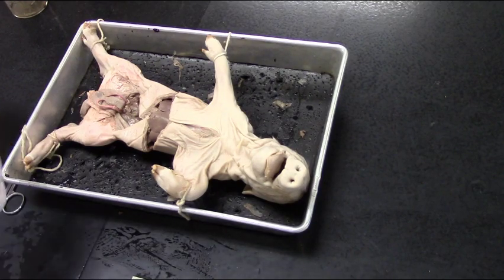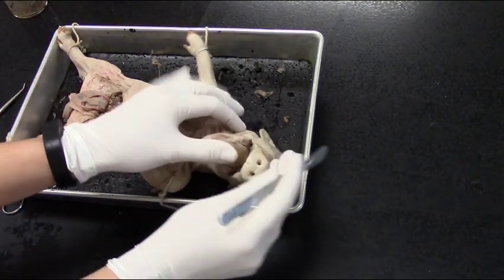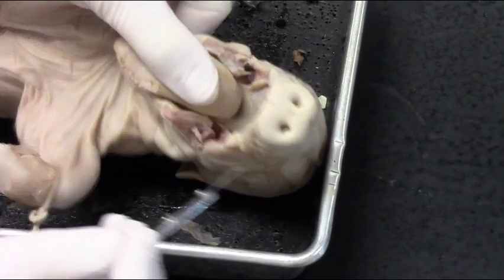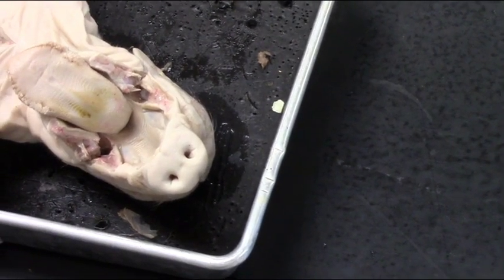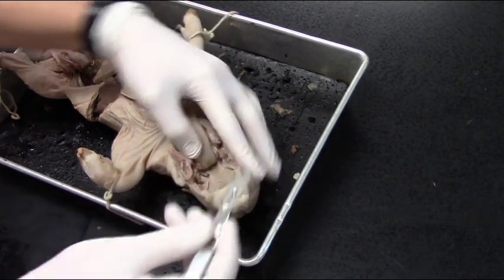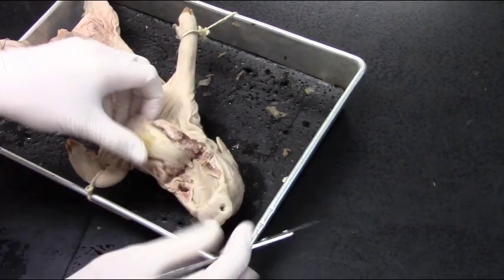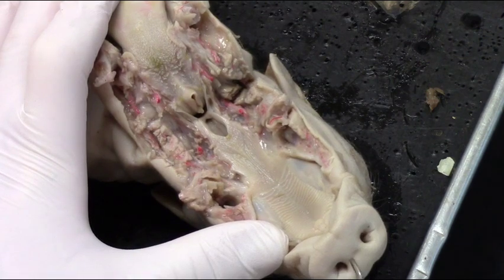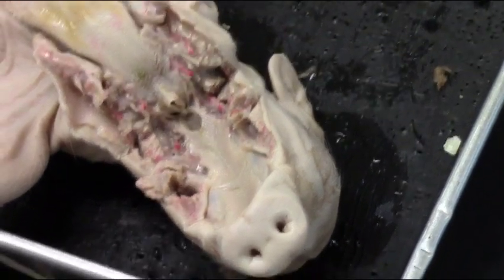Fetal Pig Structures of the Mouth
fetal pig dissection guide